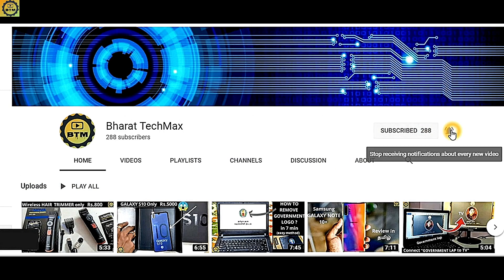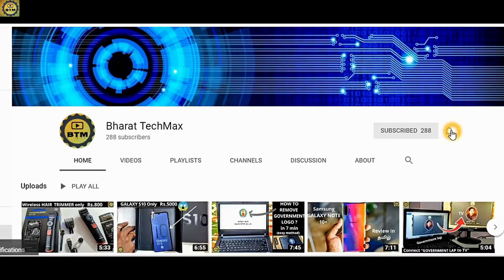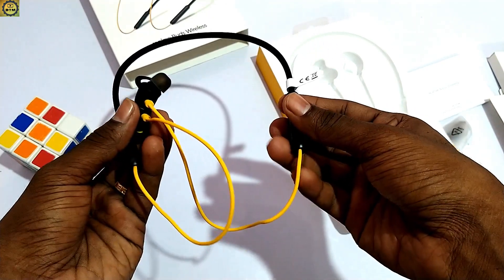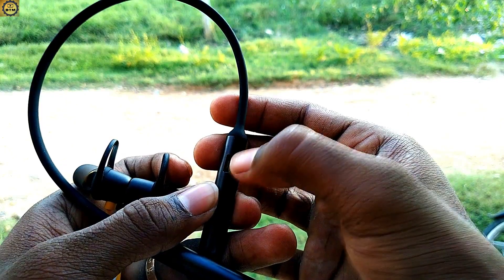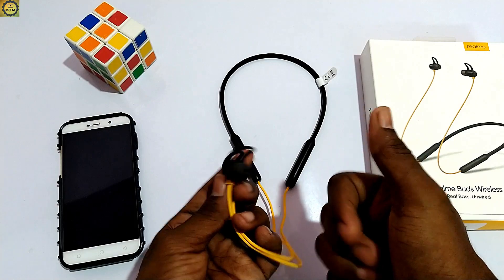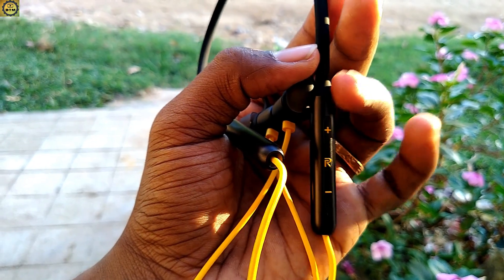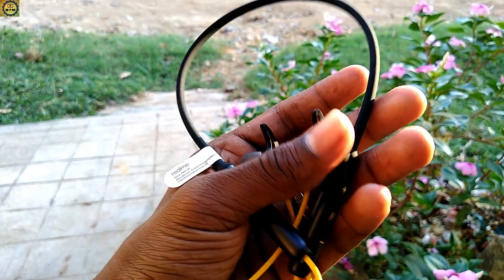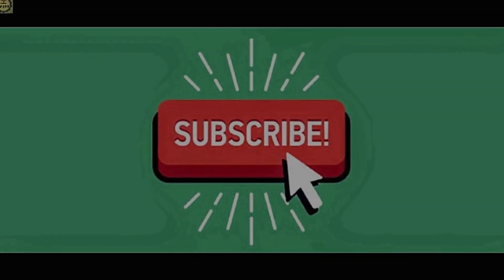realme Wireless Buds --வாங்கலாமா??? -FULL REVIEW -After 1 month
THIS VIDEO IS ABOUT REVIEW OF REALME BUDS WIRELESS
WHICH IS IN THE BUDGET RANGE -

1.Best Bluetooth headphone for Rs.900

2. Play pubg on TV

3. How to make portable table at home using PVC pipe

4. Government laptop unboxing

5. Writing tab for 500 rupees

Link to buy realme BUDS

The content credits  of this video goes to those websites and creators